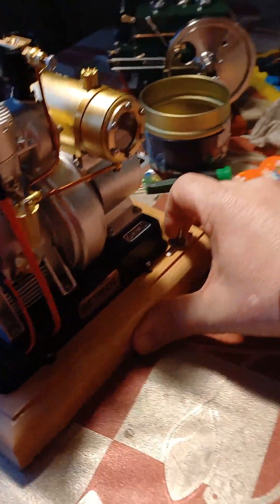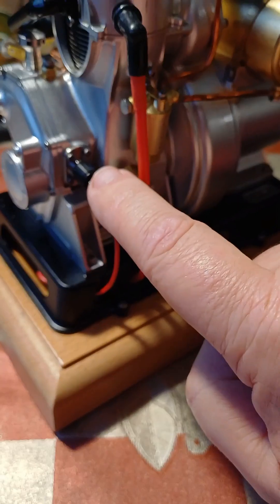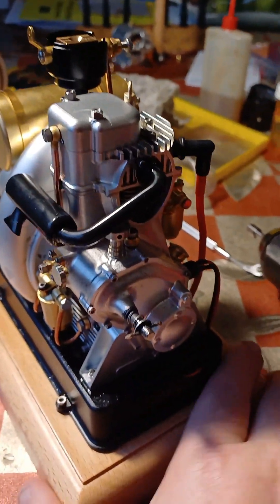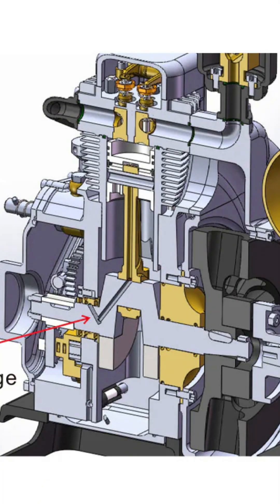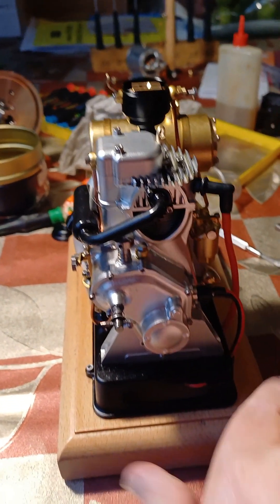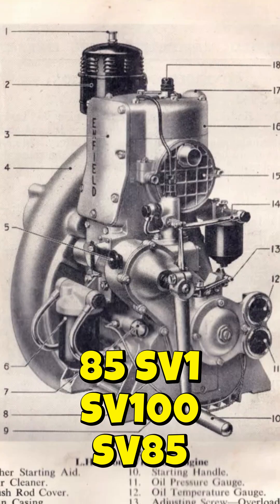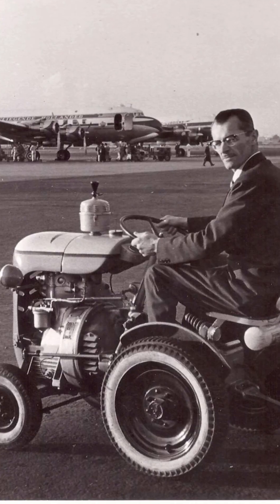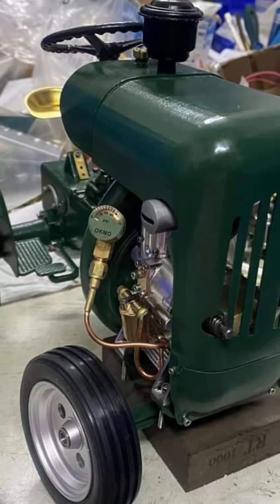Desktop working petrol genset 50's diesel prototype OKMO 185 model engineering 2025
OKMO 185 is a 3cc dekstop scaled version of an old British Enfield stationary engine from the 50's, the VS85 or VS100 used in small generators, military equip,emt, boats etc.
The scale model has a fully sealed circulating oil system, iron piston ring, mechanically switched electronic ignition is the wooden base. This version is fitted with a vintage style generator and will later be available with a model Lugli Lilliput tractor. By Jin at OKMO models in China who leads in ready-to-go model engineering . Available from Stirlingkit.com